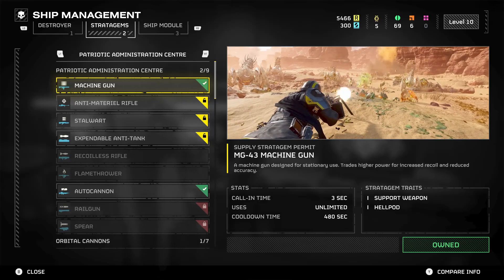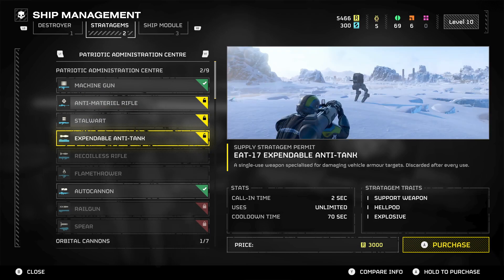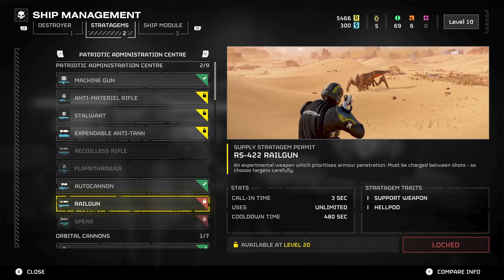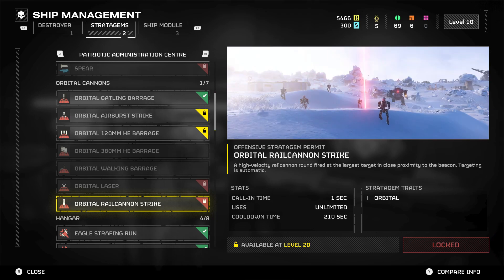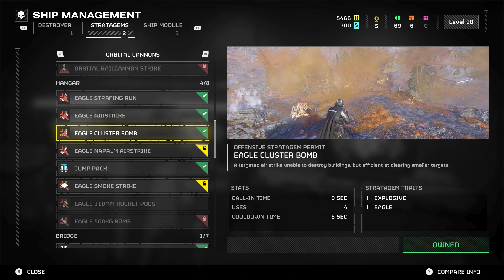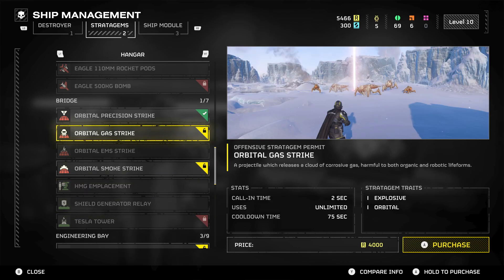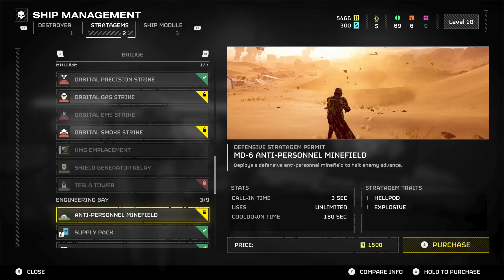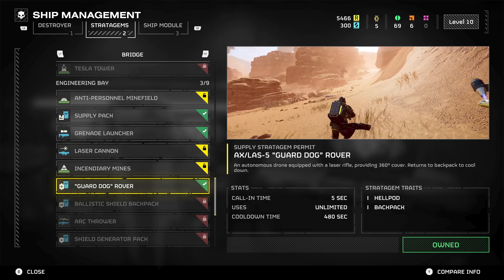Helldivers 2 BEST Stratagems to use in the Game - Best Stratagems Helldivers 2 Tips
The Helldivers 2 stratagems that are available are going to be your best friend and they can be the difference of failing or completing a mission in Helldivers 2 so in this video we're going through the Helldivers 2 best stratagems to use across all levels.

The best stratagems Helldivers 2 come from all different categories ranging from sentry turrets to 500kg bombs which are basically mini nukes and we're covering all categories in this stratagems Helldivers 2 video.

More Helldivers 2 tips are on the way as there is more in the game I would like to cover. Let me know your thoughts about the best stratagems to use in Helldivers 2 in the comments :D